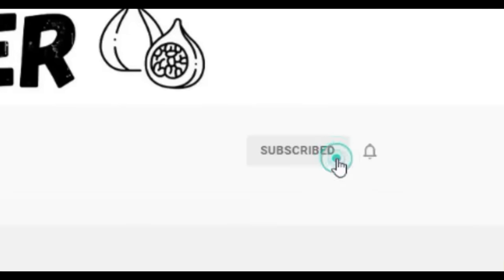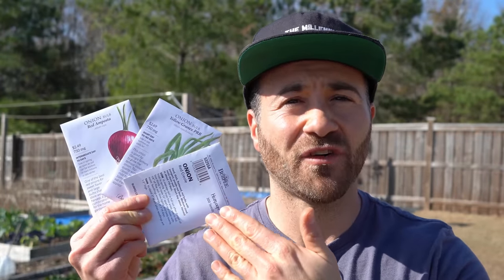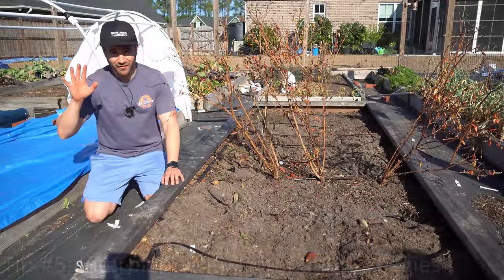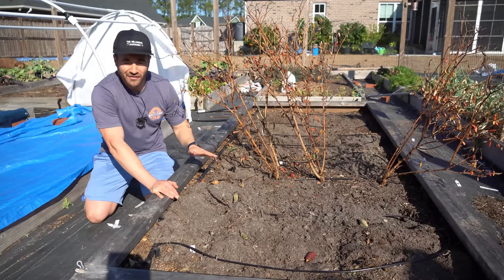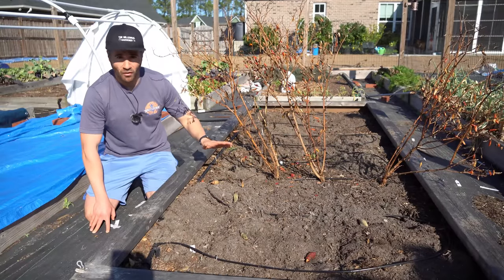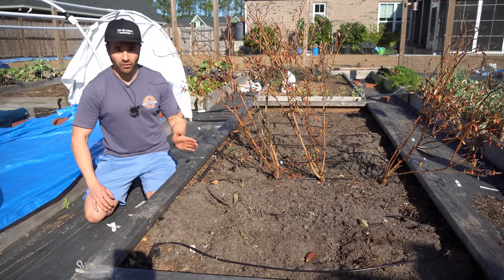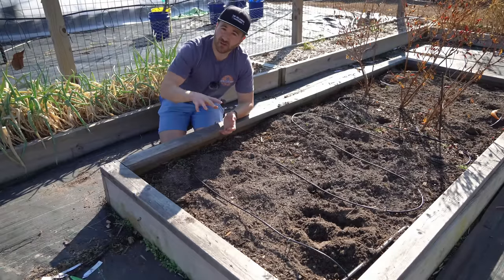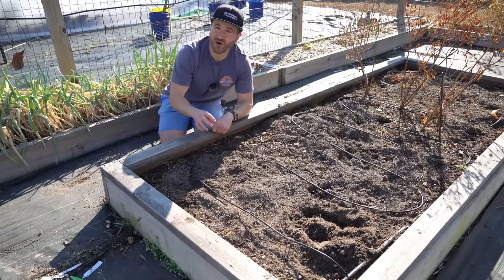6 Tips To Grow The BIGGEST Onions EVER!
In this video, I'll show you how to grow the biggest onions EVER! Growing onions can be challenging, because onion plants grow differently than most vegetables. I'll show you the most common onion growing mistakes, how to avoid them and teach you the best onion growing tips. These 6 genius tips will help you grow onions with ease!

0:00     How To Grow The Best Onions
1:00     Tip #1: Onion Seeds VS Onion Sets
4:06     Tip #2: Onion Varieties And Day Length
5:29     Tip #3: When To Plant Onions
7:53     Tip #4: The Best Soil For Growing Onions
9:13     Tip #5: Interplanting Onions
11:24   Tip #6: Irrigating And Fertilizing Onions
13:44   My Biggest Onion Tip For New Growers
15:18   Adventures With Dale

If you have any questions about how to grow onions and are looking for more onion tips like this, have questions about growing fruit trees or want to know about the things I grow in my raised bed vegetable garden and edible landscaping food forest, are looking for more gardening tips and tricks and garden hacks, have questions about vegetable gardening and organic gardening in general, or want to share some DIY and "how to" garden tips and gardening hacks of your own, please ask in the Comments below!

6.5 Inch Hand Pruner Pruning Shears

34.1°N Latitude
Zone 8A